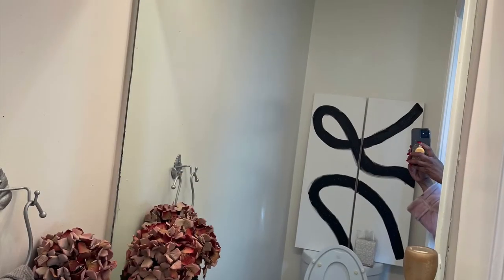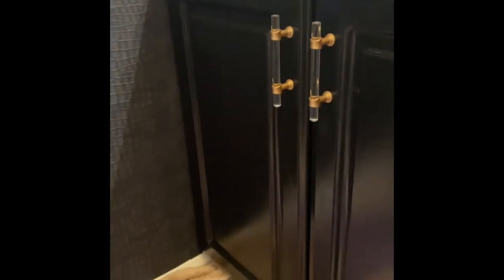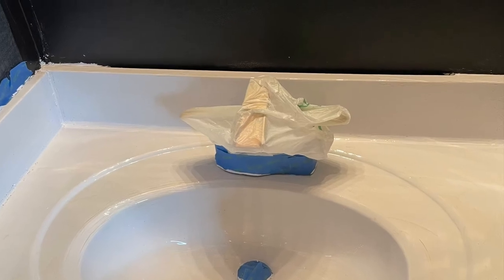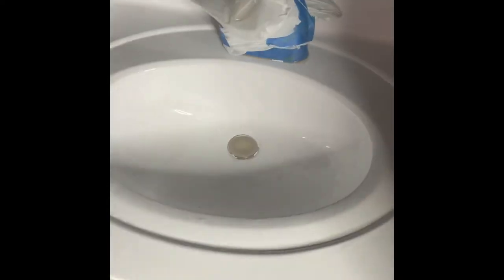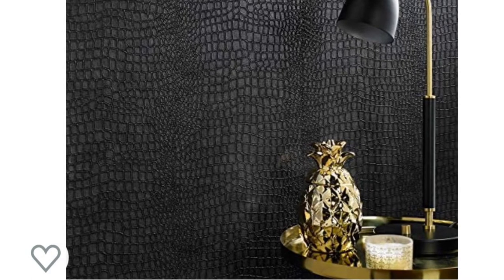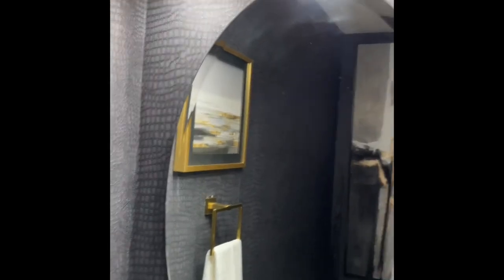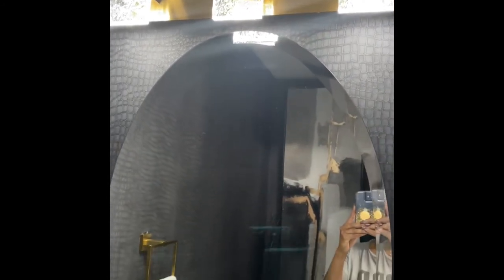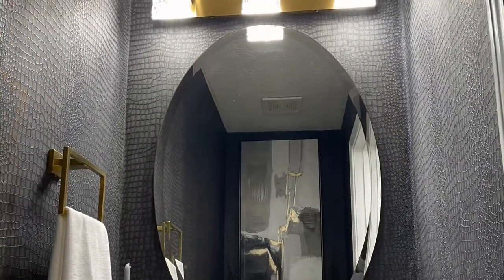How to make over a small bathroom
It was a very needed project in order for my friends and family to feel somewhat comfortable in such a tiny space.  I now love this small bathroom and although I used a dark wallpaper it doesn’t feel as if it is any smaller than when it was white.  Therefore, step out of the mindset of thinking dark colors close in spaces because the reality is if it’s small it’s small no matter what color it is.  😝

Products used and/or purchased

Switch plates

Decorator switch outlet

Beveled mirror

Lighting fixture

Towel bar

Toilet Paper holder

Home Depot Purchases

*Black Paint satin finish (currently had at home and believe it was the color black limousine)

*Rustoleum Appliance paint

Home Goods
Previously purchased large pic over toilet pulled from another area of home

Hobby Lobby
Small picture frames

At Home
Stone soap dispenser
Brass Candle holder
Candle

IKEA
Towel
Plush bath mat